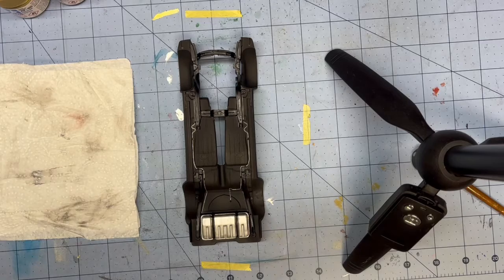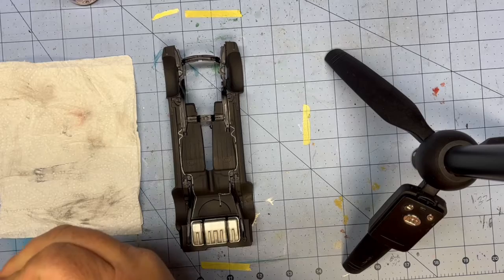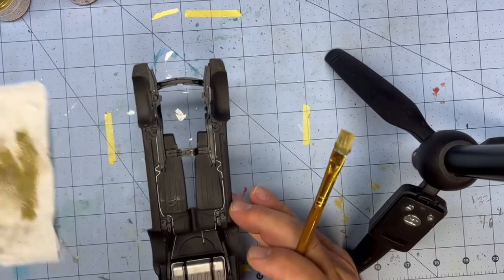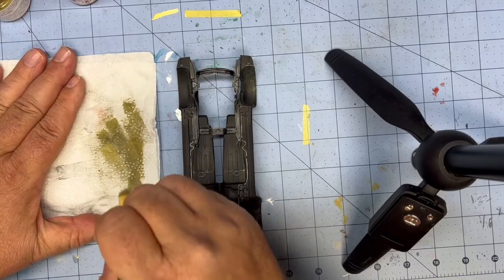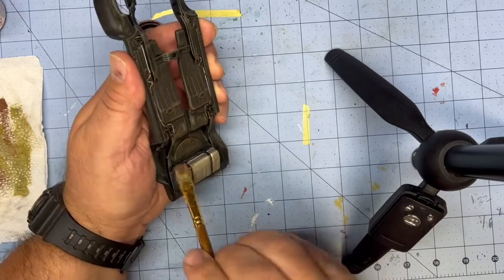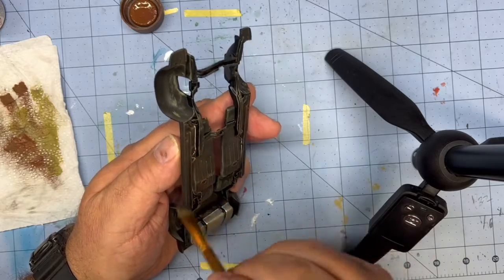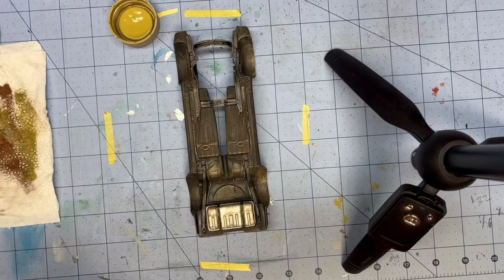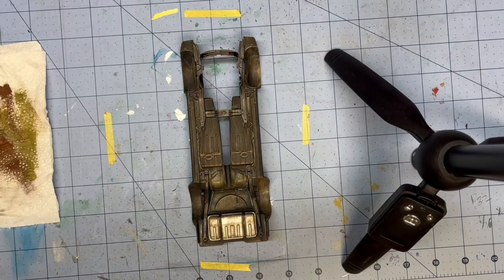How I Dry Brush My Chassis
I had a lot of questions on how I dry brush my chassis, so I made this video.
It is super easy, and you really cannot mess it up.
Grab a drink, sit back, and enjoy.